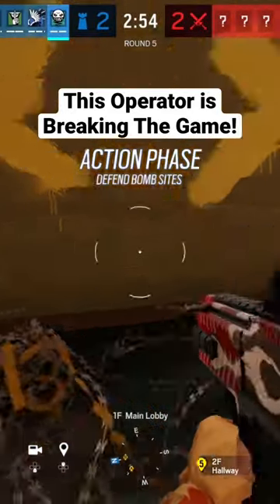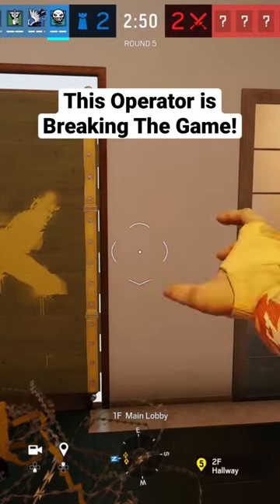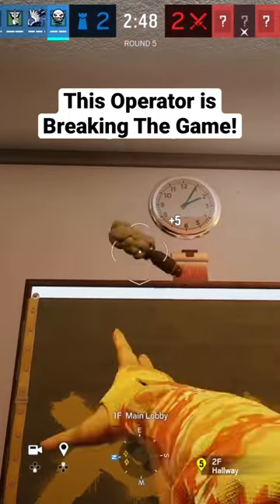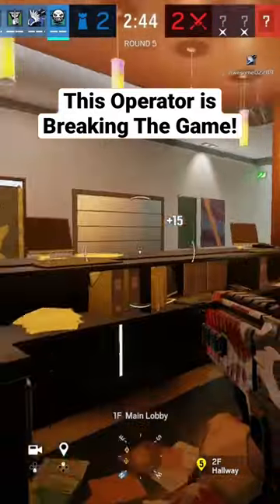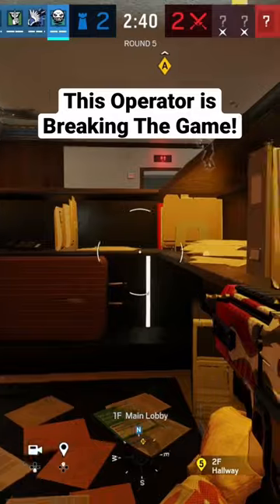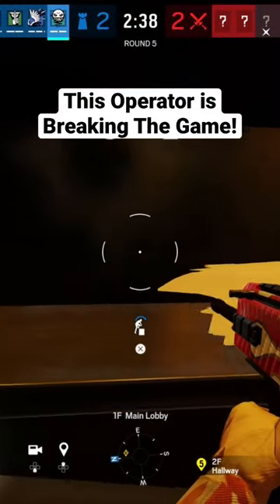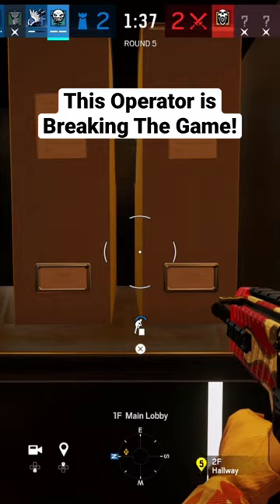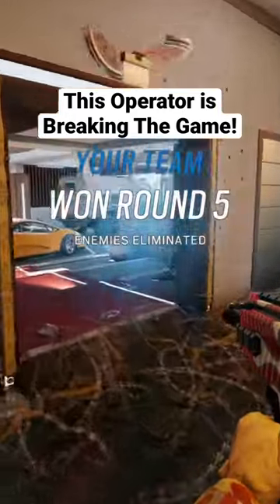This Defense Operator is Overpowered in R6 Siege 😱